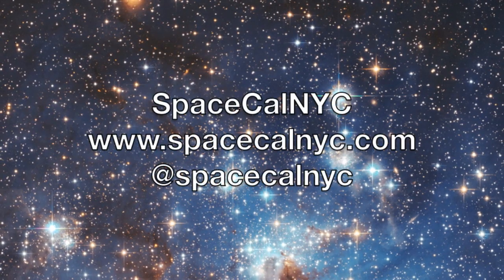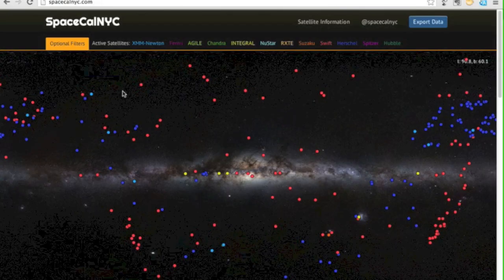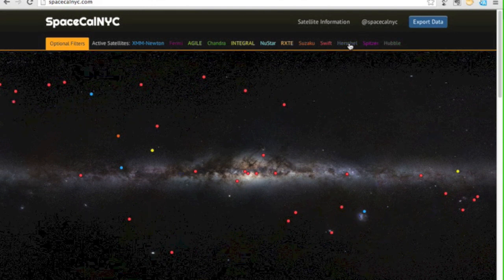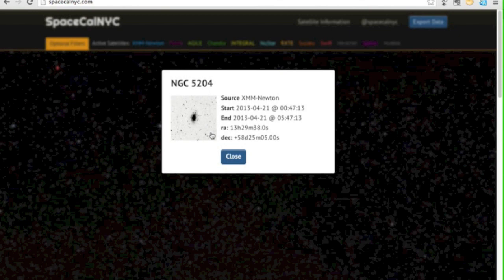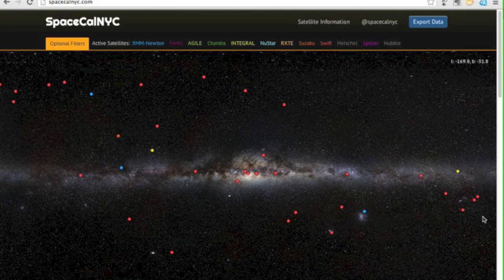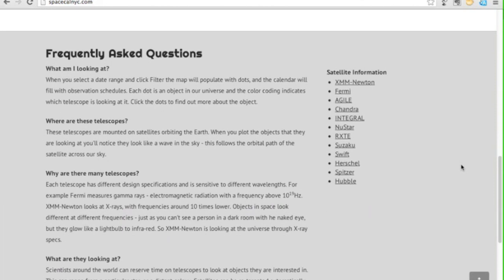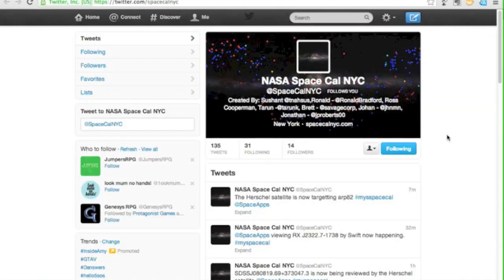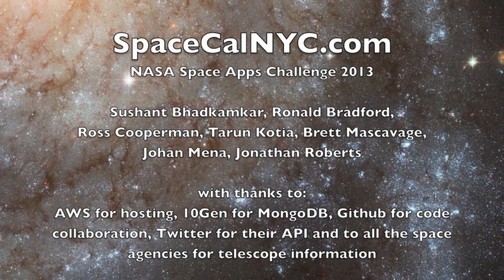SpaceCalNYC - 2013 New York NASA Space Apps Winner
Over the weekend of the 2013 NASA space apps hackathon we created a tool that collates the schedules of telescopes that are searching space